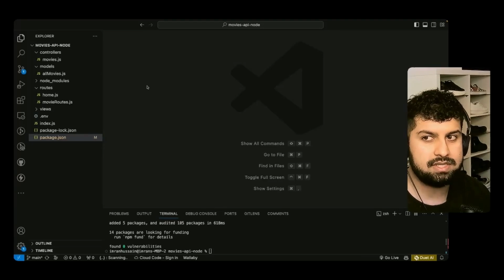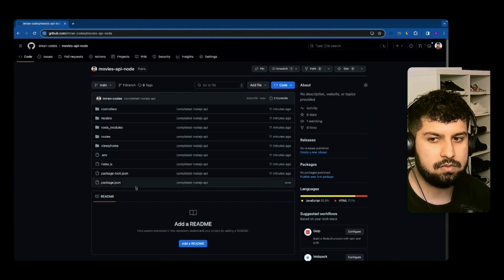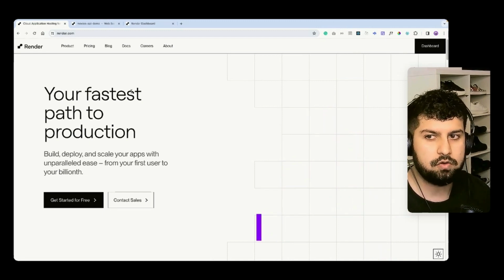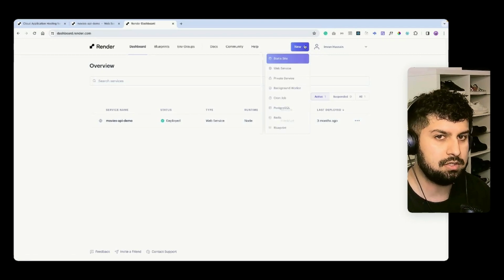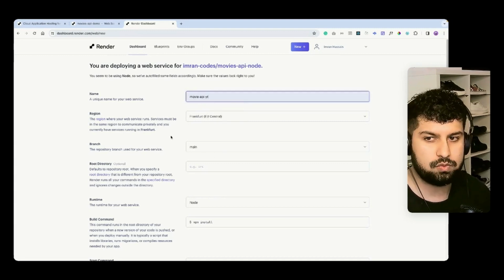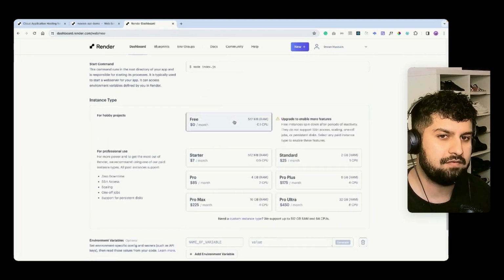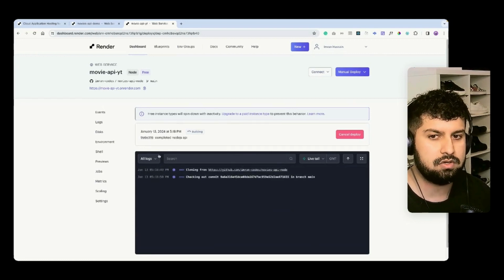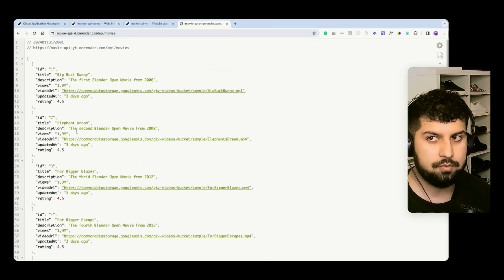Deploying Your Express API to the Web | Step-by-Step Guide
In this simple tutorial, we'll walk through the process of deploying your Express.js API to the web. Whether you're a beginner or looking for a refresher, this step-by-step guide covers everything you need to know. We'll explore how to deploy using Render.